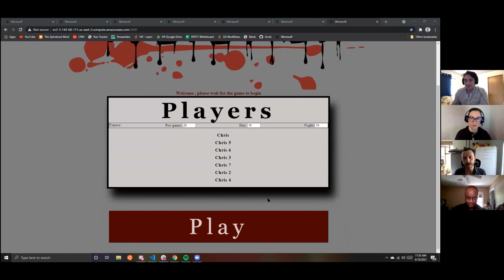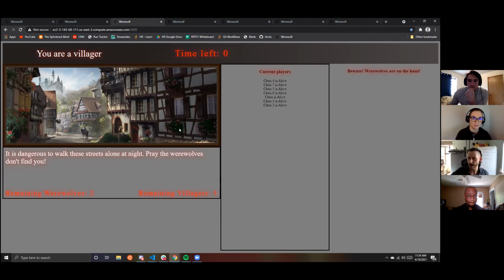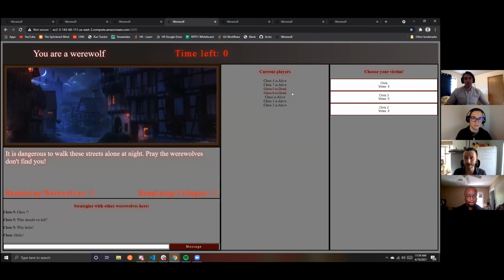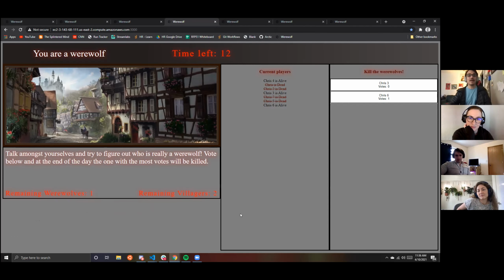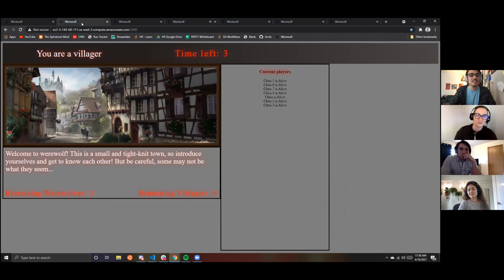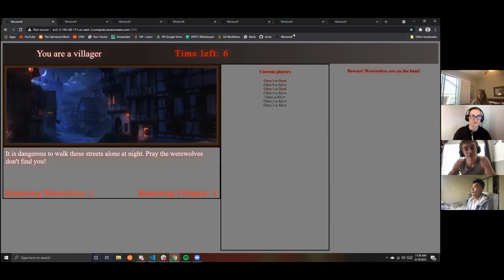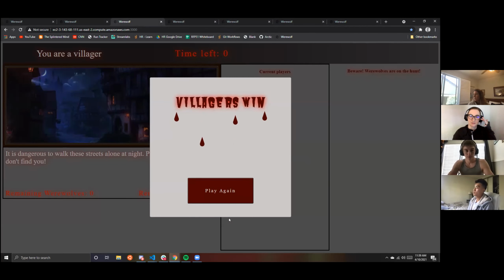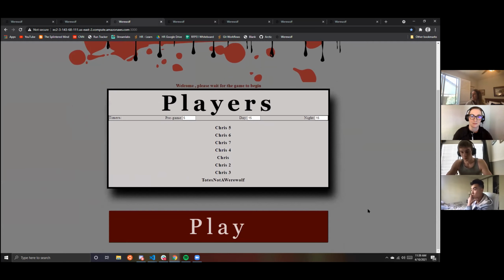Hack Reactor - Blue Ocean Presentation